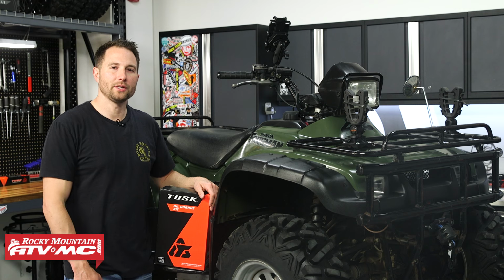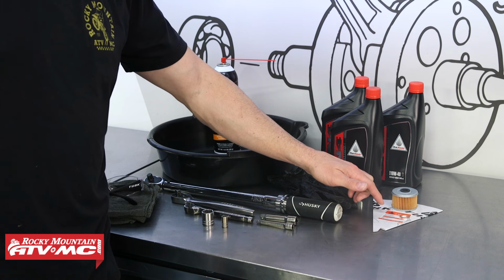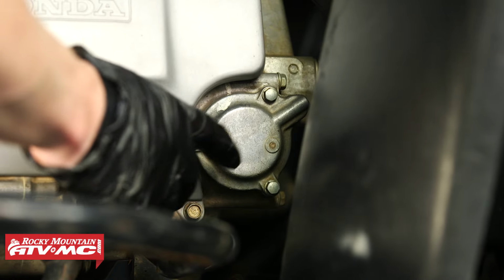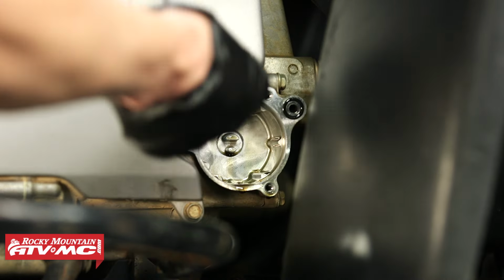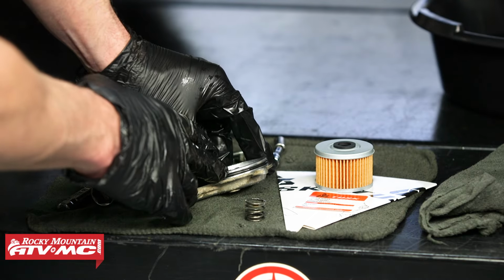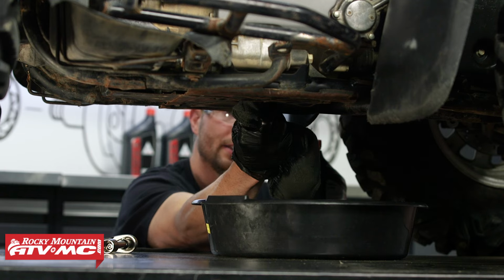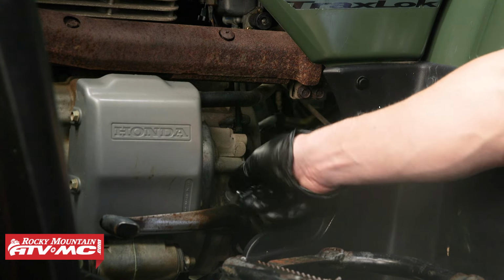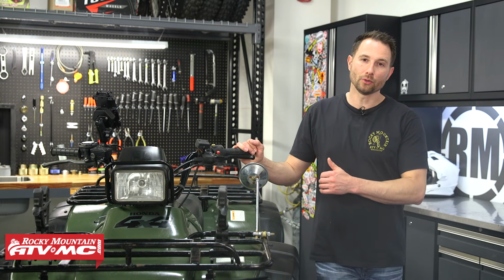How to Change Oil on a Honda Foreman 450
The Honda Foreman oil change is made easy with the Tusk oil change kit. Charles walks you through changing the oil on your Honda Foreman 450.